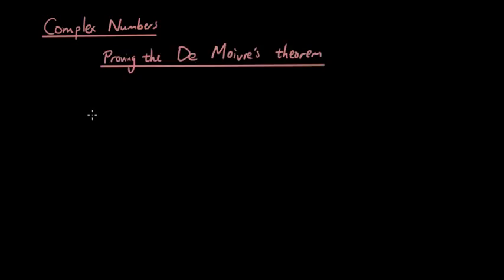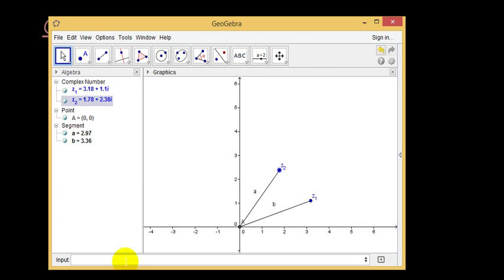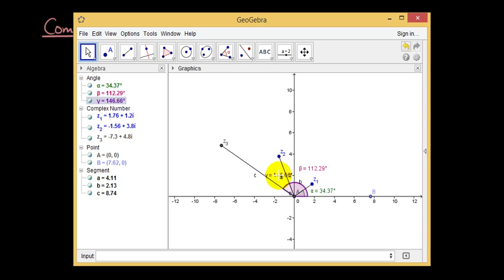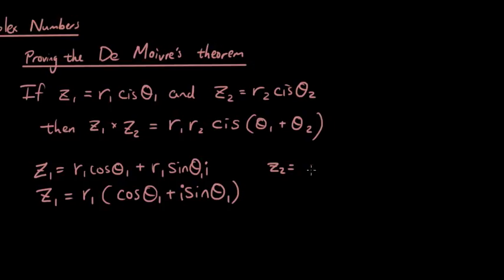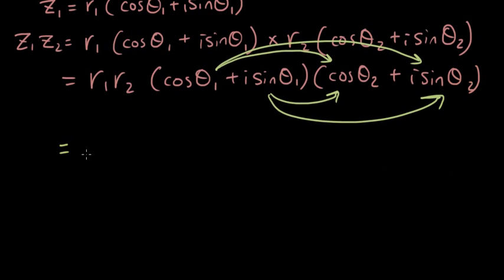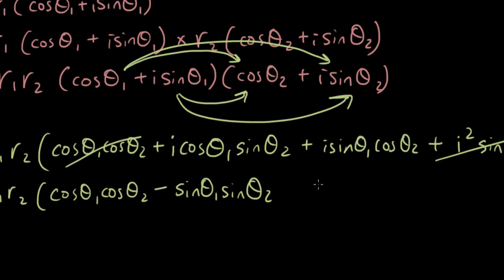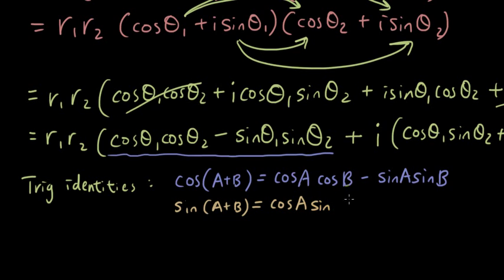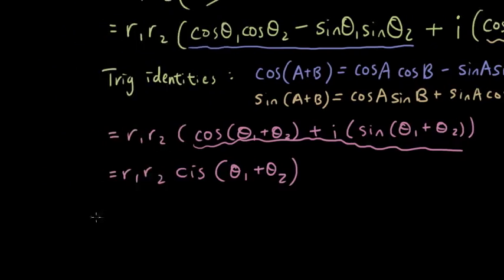Complex Numbers: De Moivre's theorem proof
In this video we show you the proof of how when two complex numbers multiply each other, the resulting magnitude equals the the product of the two original magnitudes and the argument equals the sum of the two original arguments.